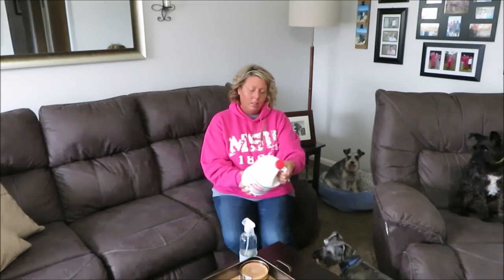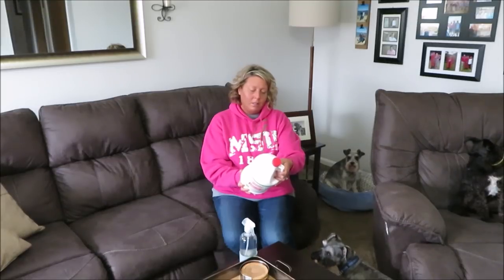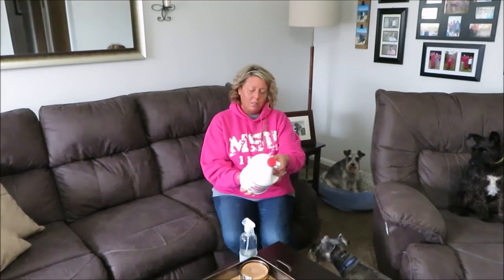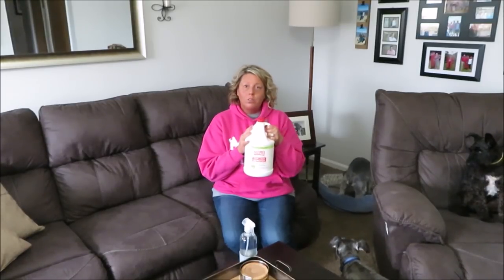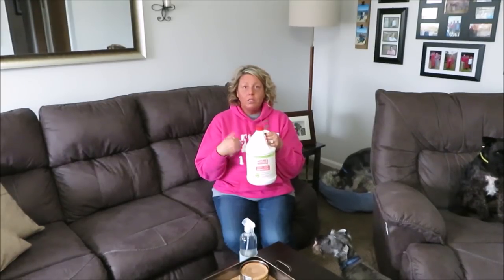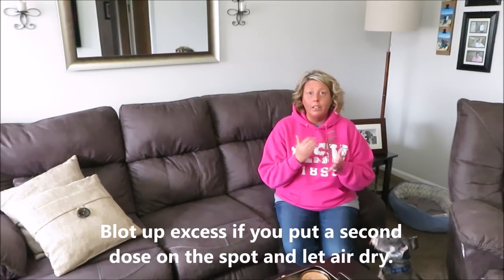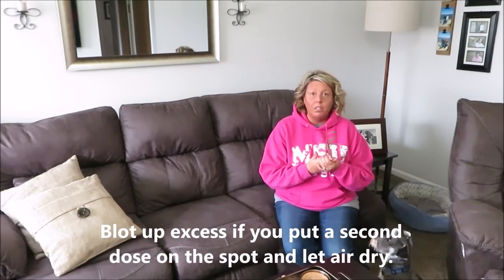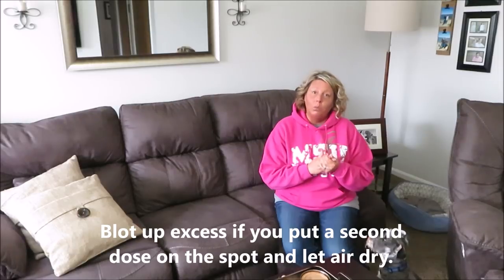How To Clean Up Pet Messes | Frequently Asked Questions Answered | Dog Mom Life